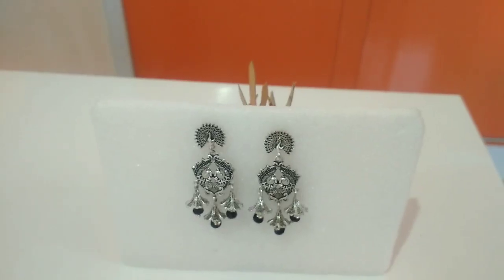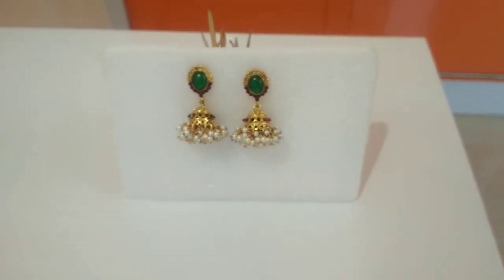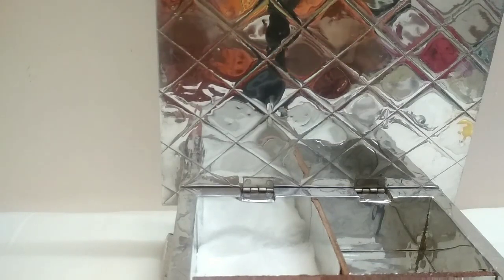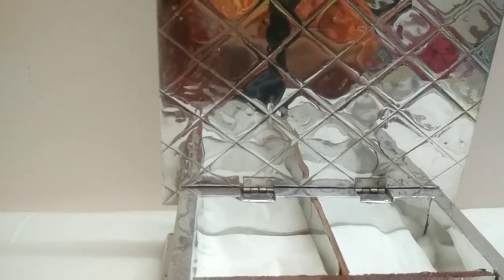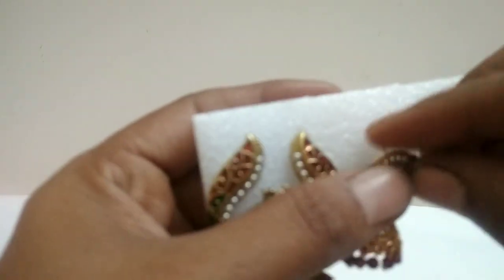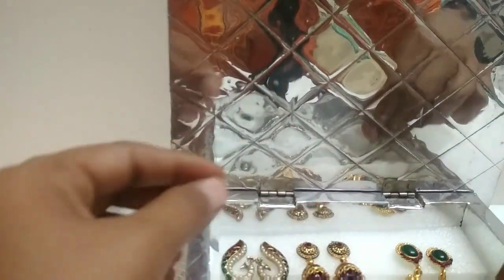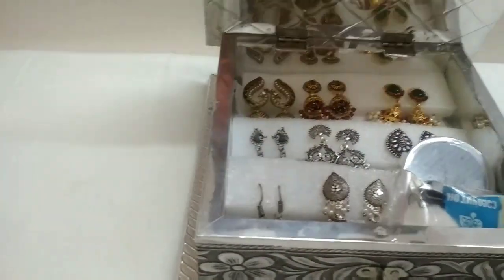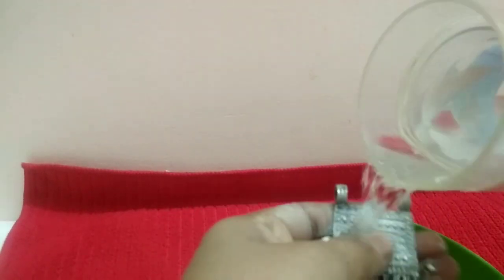Jewellery Organisation/How to maintain Occasionally used earrings/ Zumaka Collection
Hello friends
  We all love jewellery, today s vedio is all about ear rings Occasionally used earrings.
Vijayalakshmi
Unique Lifestyle by vijayalakshmi
*Jewellery Organisation,
My earrings collection
How to maintain and Organise